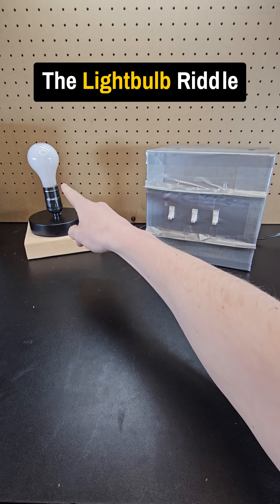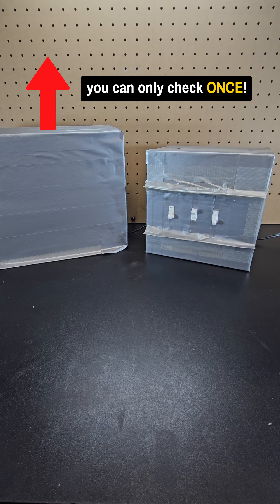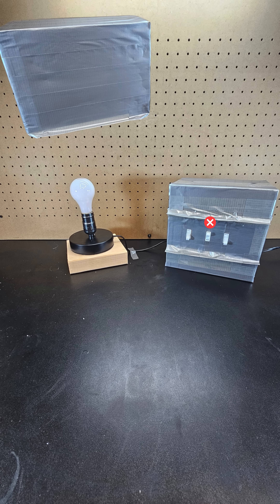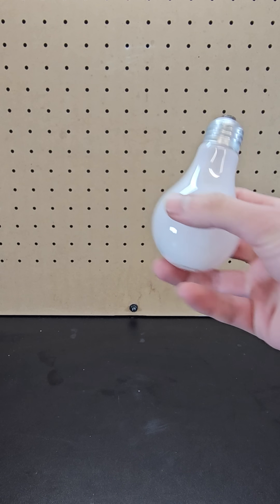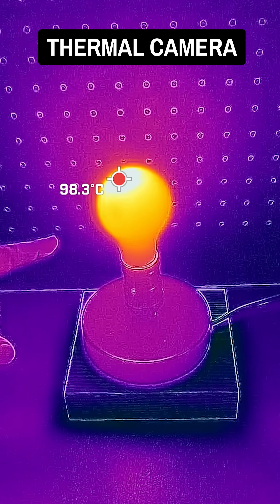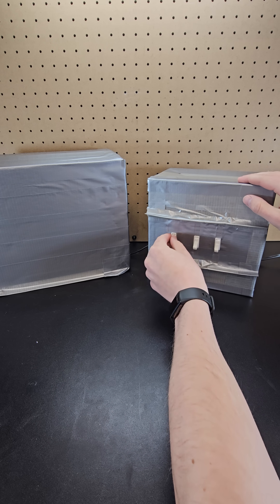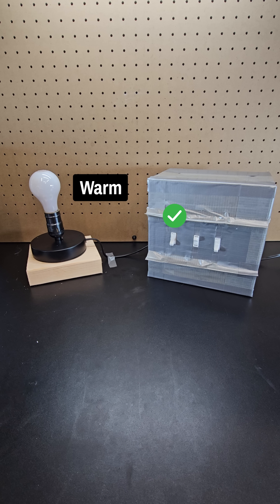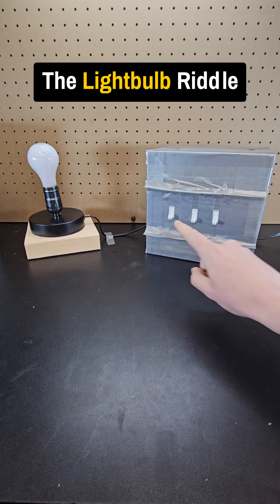Can you solve this Lightbulb Riddle?